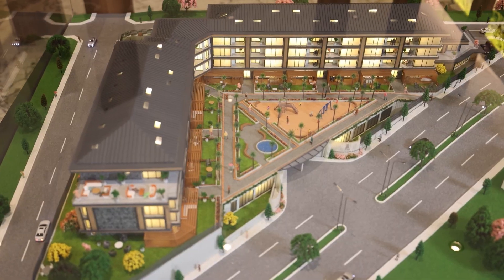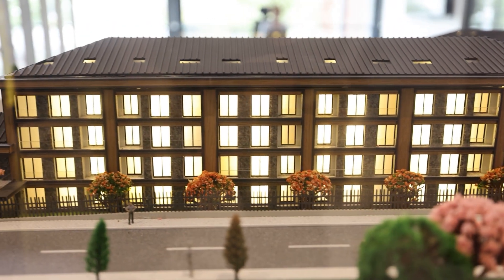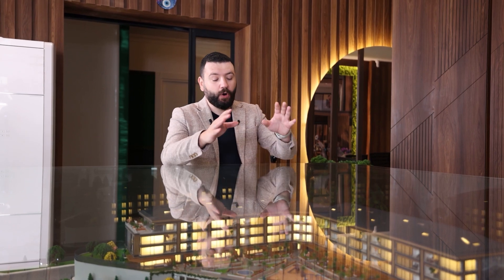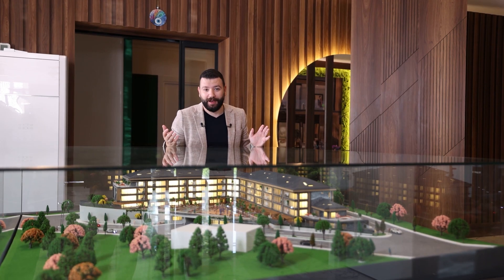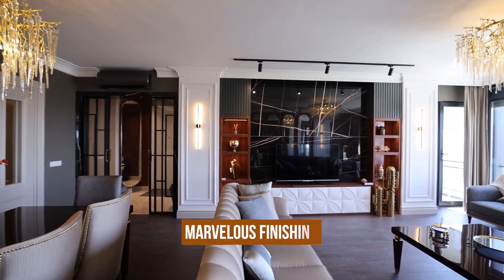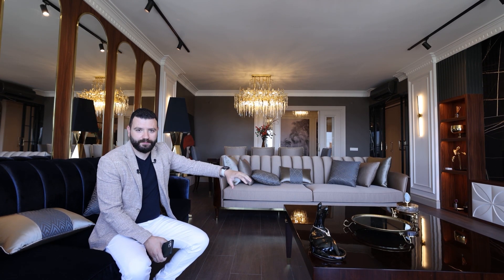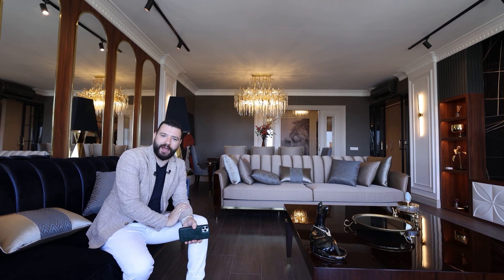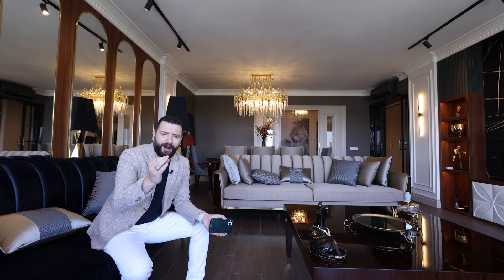Spacious Apartments for Sale in Istanbul Within the Beylikduzu District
The project is characterized by its strategic location close to the roads and means of transportation that connect it to all surrounding areas and neighborhoods, in addition to its proximity to markets, schools, universities, hospitals, and public parks, the most important of which are Yasam and Odesi Park, one of the most prominent green spaces in European Istanbul.